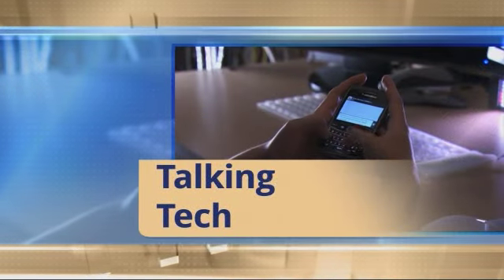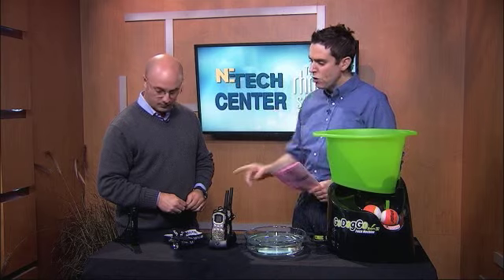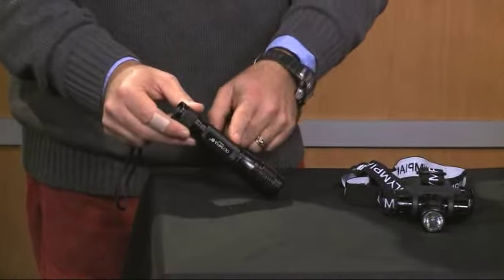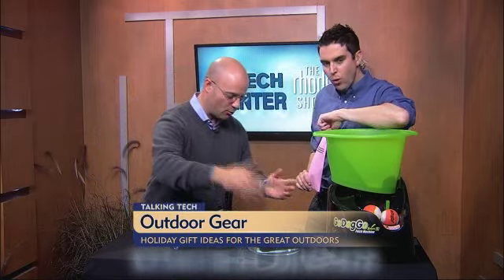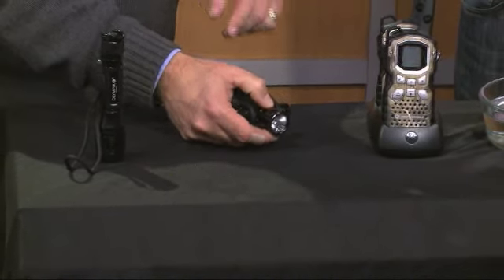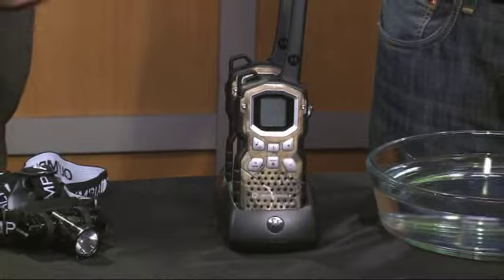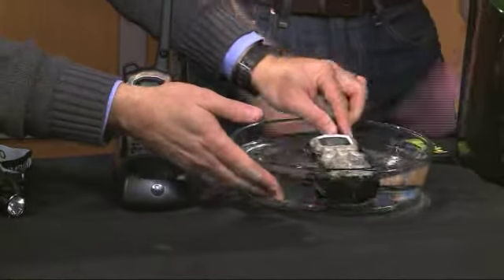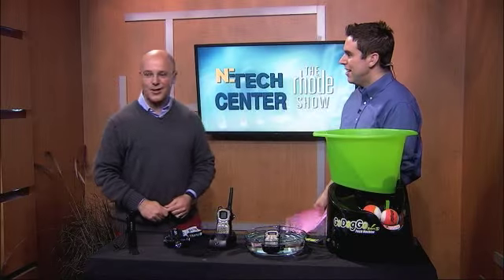Will Gilbert Tech sement for The Rhode Show